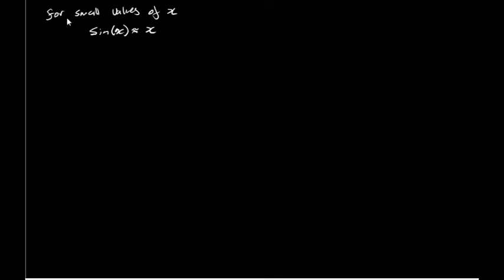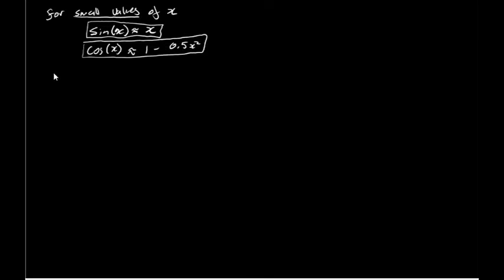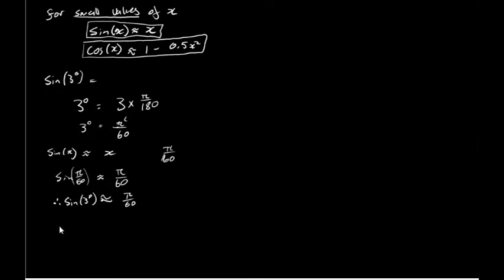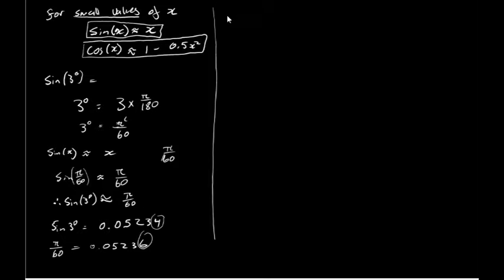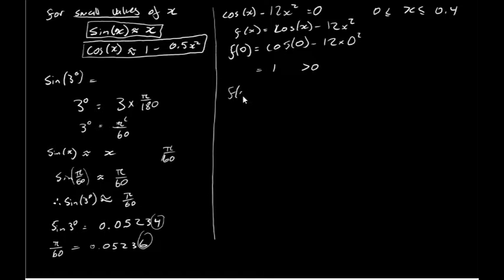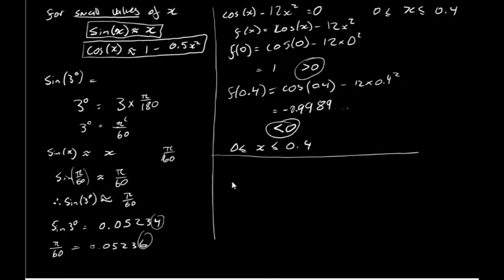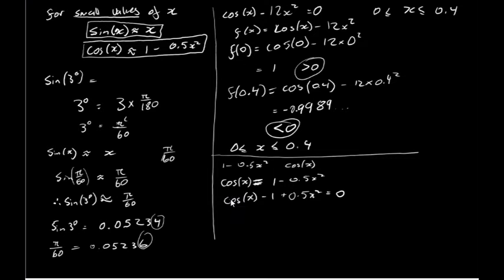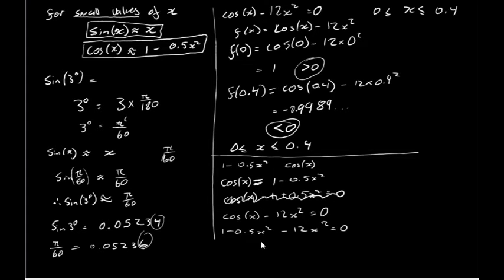graphs ex 1